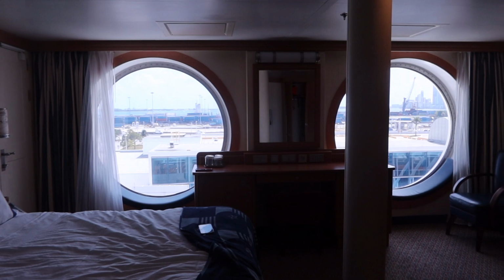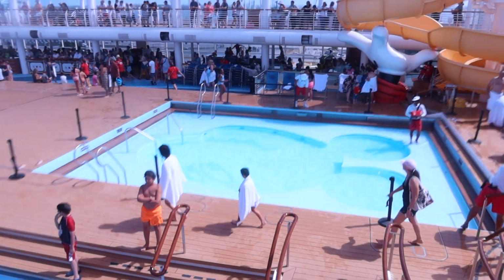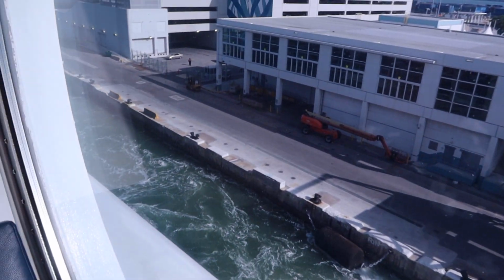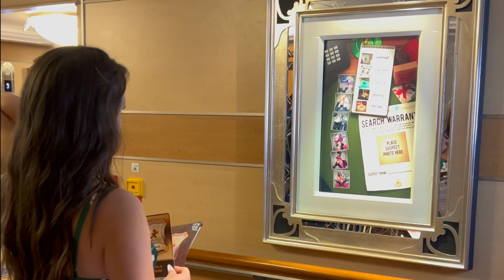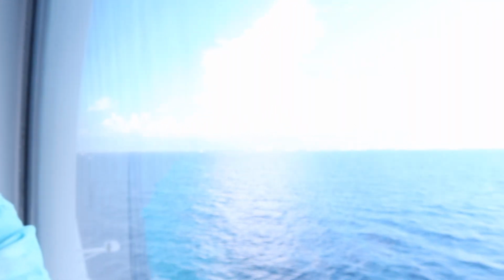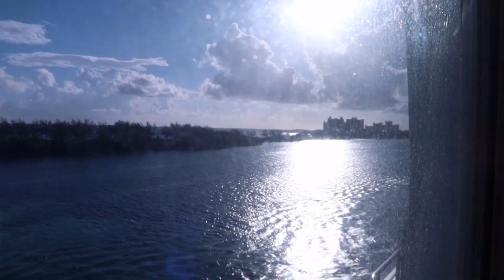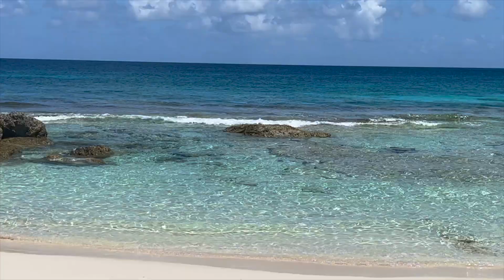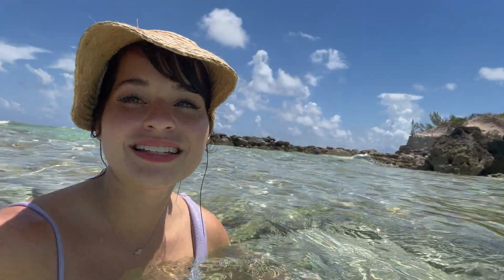Disney Cruise Vlog Part 1 | Disney Dream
Part One of my very first Disney Cruise Experience aboard the Disney Dream! Come with us on a Stateroom Tour, to the Sailing Away Party, to Silent disco, through the Midship Detective Mystery, to our ADULTS ONLY vip excursion to Blue Lagoon Island in the Bahamas, fancy dinners, and so much more. The opportunities I've been given because you guys support me are absolutely surreal and I am SO grateful for you guys.

BIG SHOUTOUT to Academy Travel for sending me on this amazing vacation. I cannot recommend their Travel Services enough. If you're looking to book a Disney vacation, their services are FREE and can actually help you save money while helping you shape your dream vacation.

Mermaid ears:

White skirt:

All of the beautiful lofi remixes of my favorite nerdy songs are from ClosedOnSunday

I am SO happy you're here! Thanks so much for giving me and my video a chance.

Amazon Storefront: